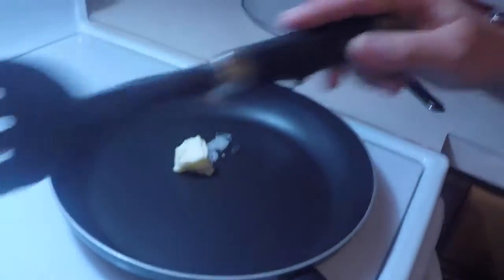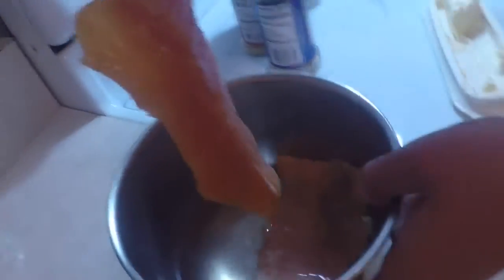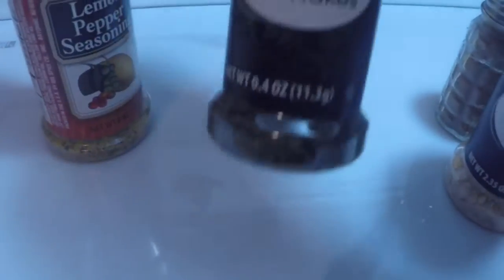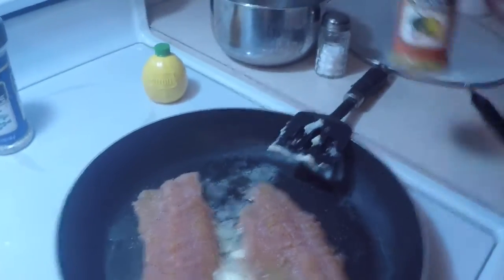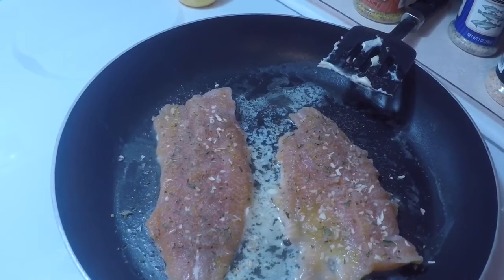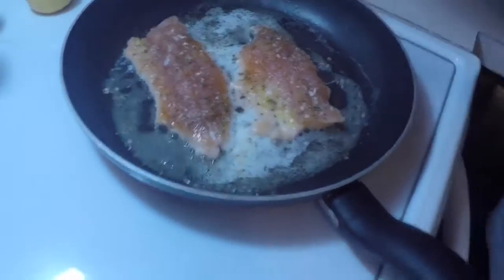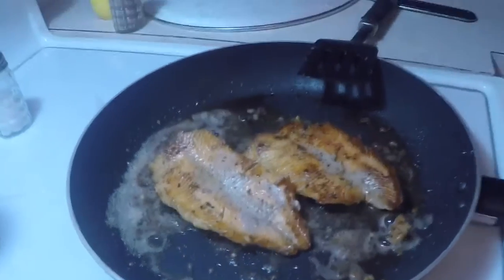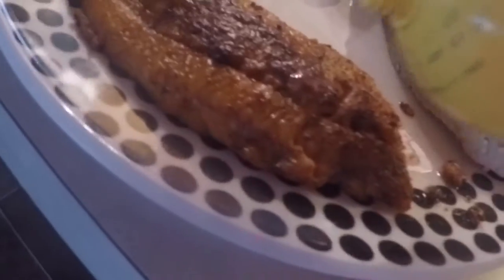My favorite way to cook fish